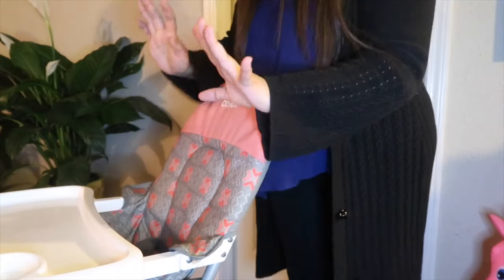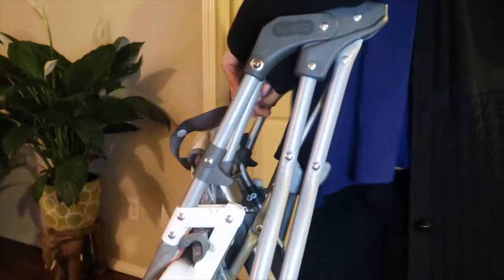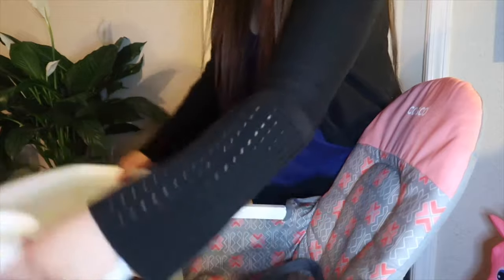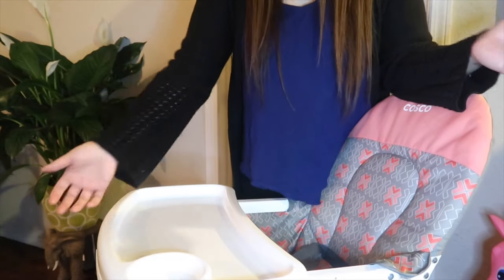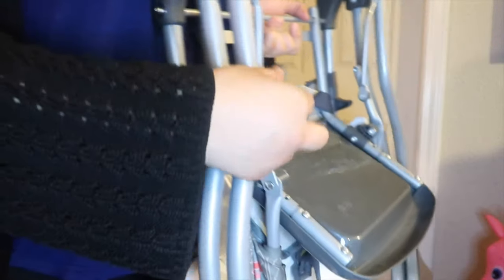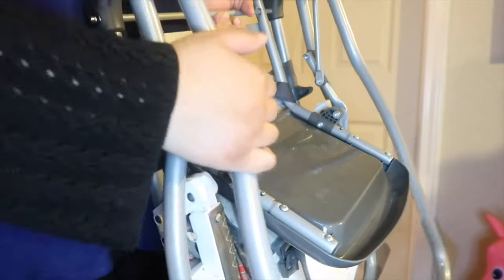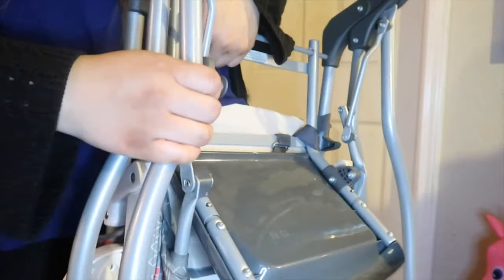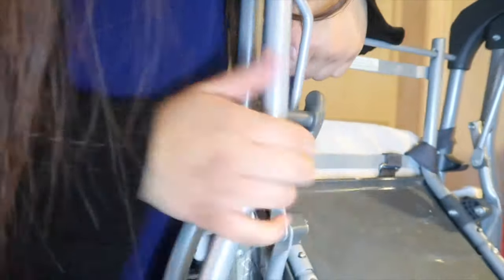Cosco Simple Fold High Chair Review 2019 + How to open/close and get highchair unstuck!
Hi guys If you are looking to buy a high chair and your interested in getting the Cosco high chair it’s really affordable and just like any high chair it will serve its purpose. Specifically this chair I like that I can fold it and store it away till the next meal/snack. As a mom I love that it’s easy to clean, I hope this video was helpful if it was give this video a 👍🏽.